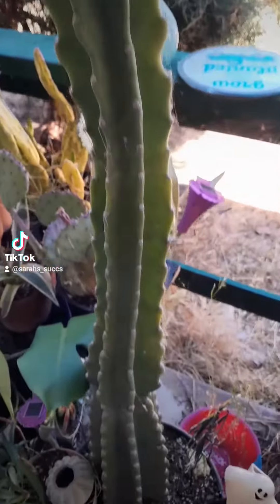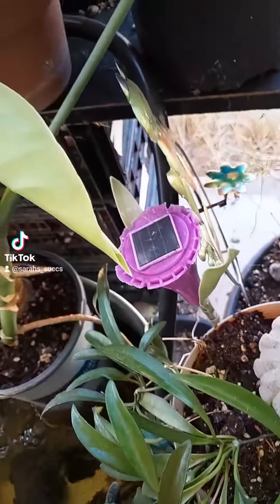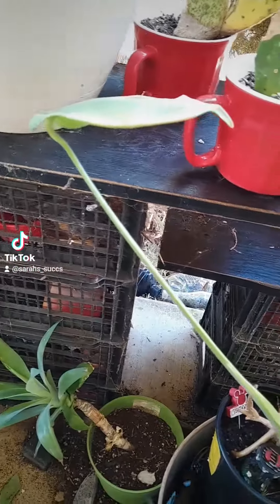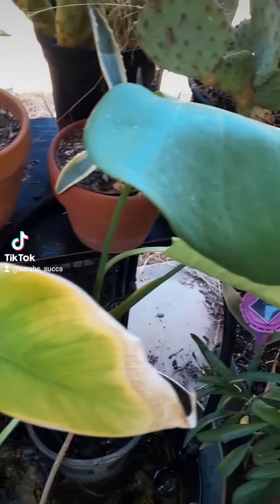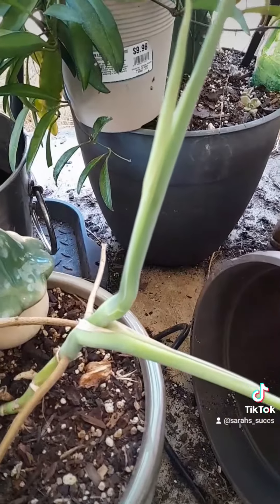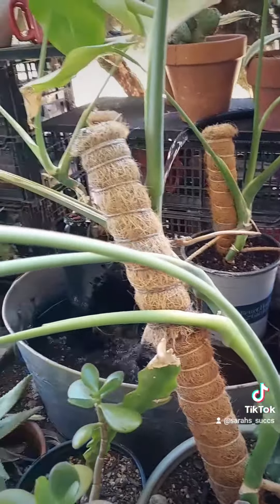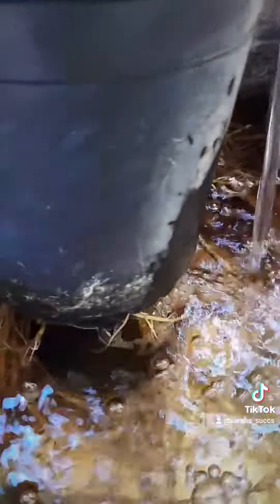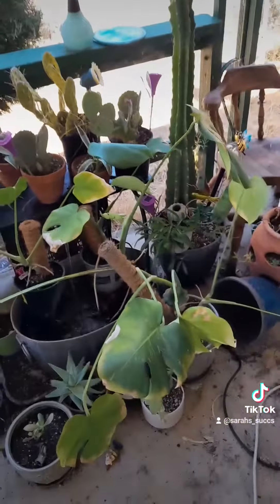Cacti, succulent, tropicals fountain